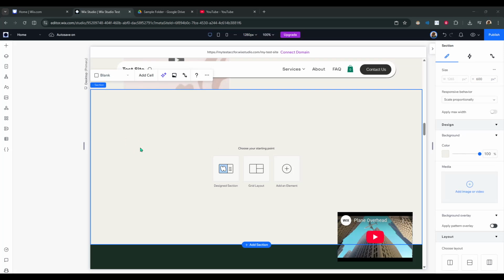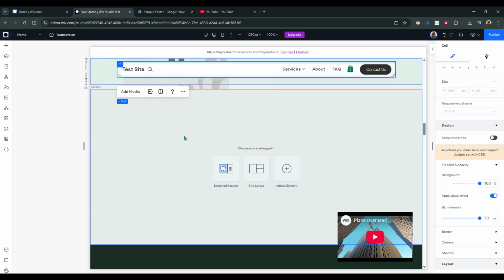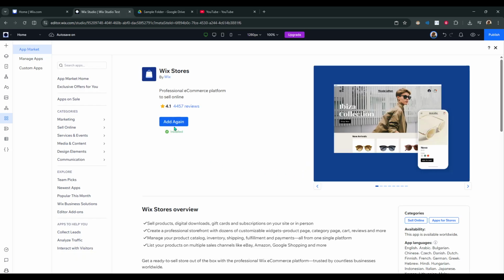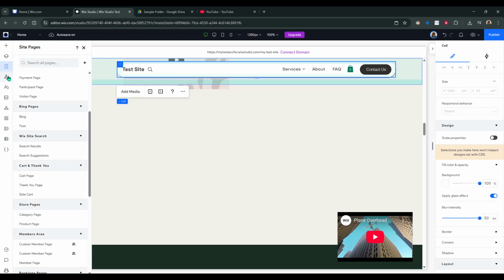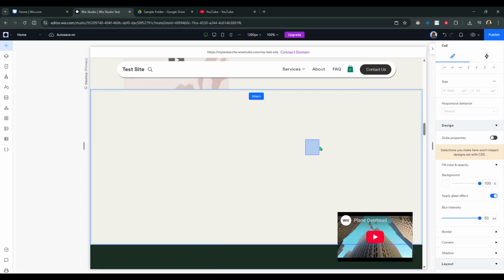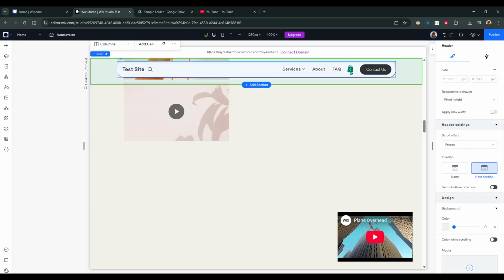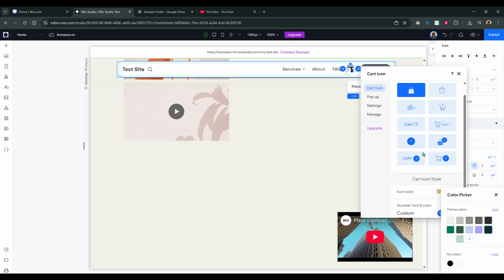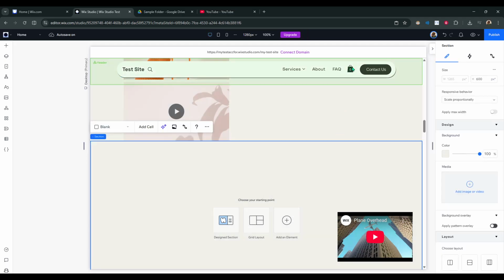How to Add a Shopping Cart to a Wix Website (2026 Step-by-Step Beginner Tutorial)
Learn how to add a shopping cart to a Wix website the right way! In this 2026 step-by-step beginner tutorial, I’ll show you how to set up Wix Stores, enable the shopping cart, manage products, and allow customers to add items and check out easily. Perfect for beginners, entrepreneurs, and businesses building an online store with Wix.

how to add shopping cart wix website, wix store shopping cart tutorial 2026, wix ecommerce setup guide, enable cart wix store step by step, wix for beginners tutorial, wix online store setup tutorial, sell products on wix website guide, wix tips and tricks 2026, website ecommerce tools wix, wix checkout setup tutorial, web design productivity tips, beginner wix tutorial 2026